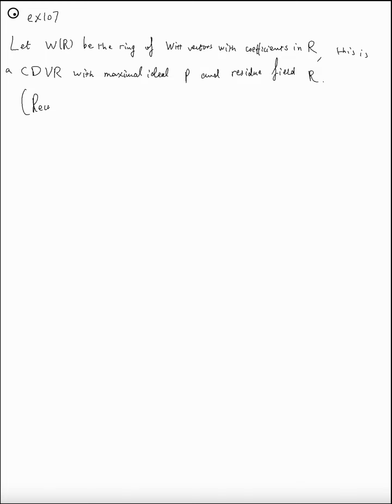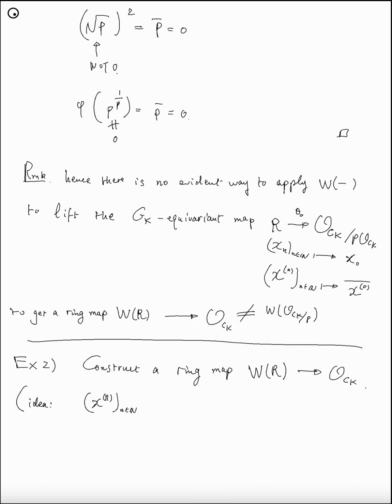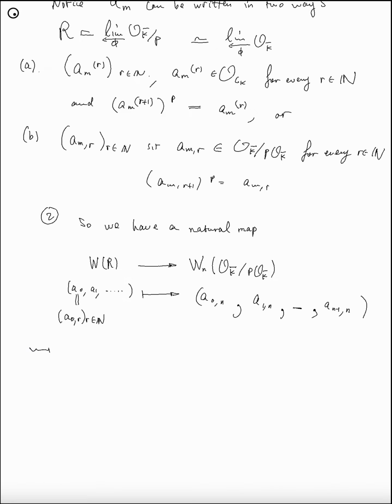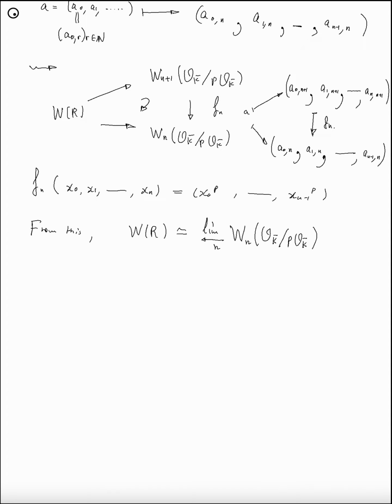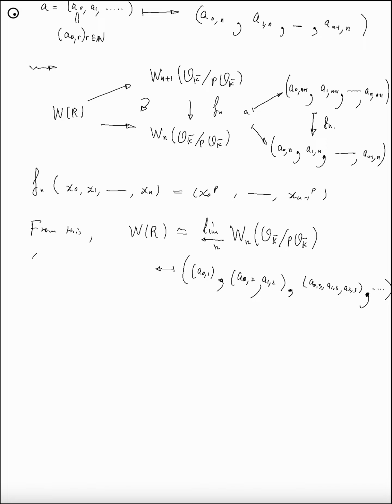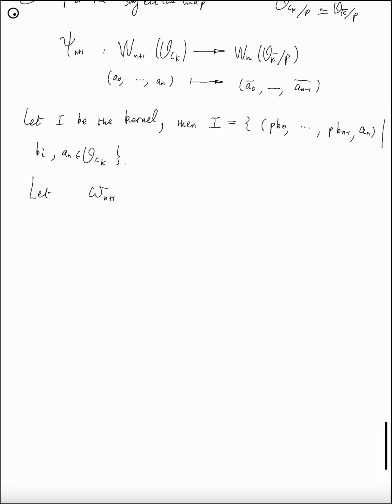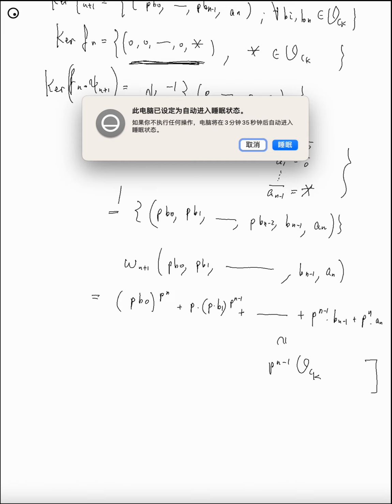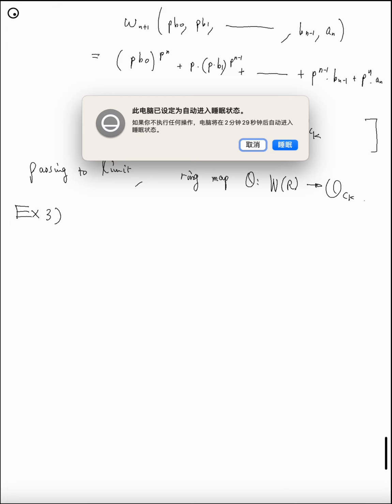EX107. ring map theta: W(R) to O_Cp.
1) O_Cp/(p) is not perfect: this ring is not reduced, hence Frob is not injective;
2) W(R) iso to lim inverse_n W_n (O_K^bar/p);
3) f_n form an inverse system;
4) theta_n form an inverse system;
5) theta;
6) description of theta by formula;
7) Teichmuller representative of x in W(R) and an alternative formula for theta using that;
8) theta is surjective.